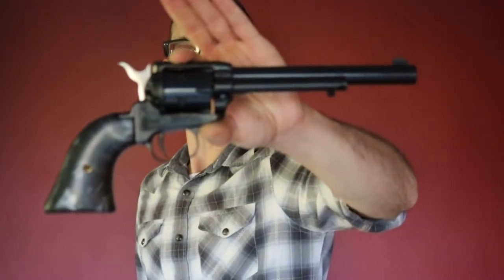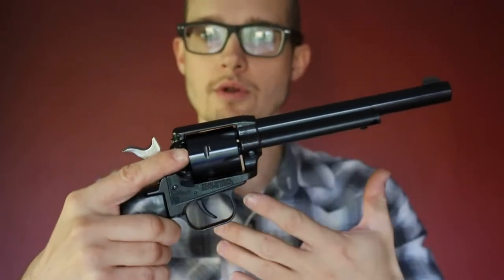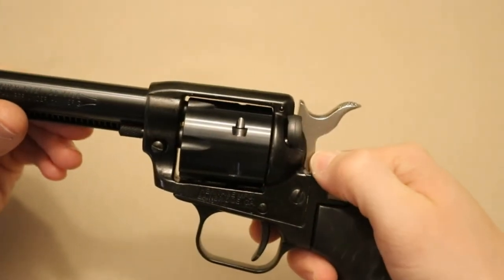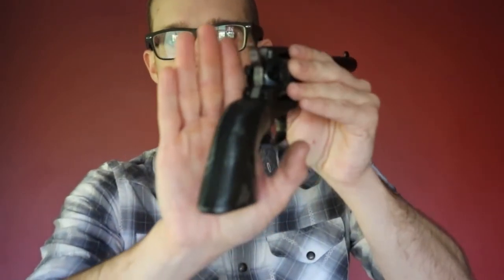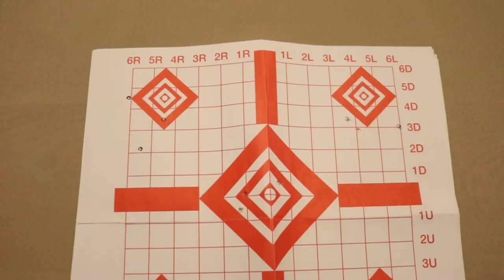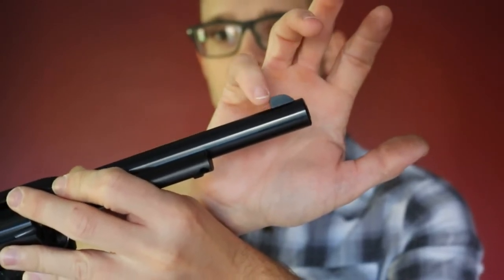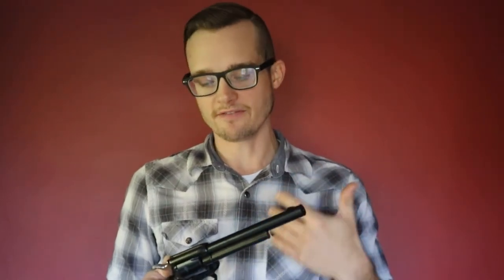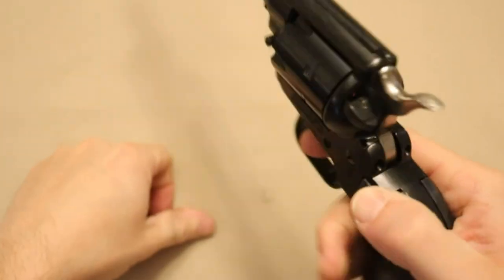Heritage Manufacturing Rough Rider .22LR (Full Review)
This is a full review of the Heritage Manufacturing Rough Rider chambered in .22LR.